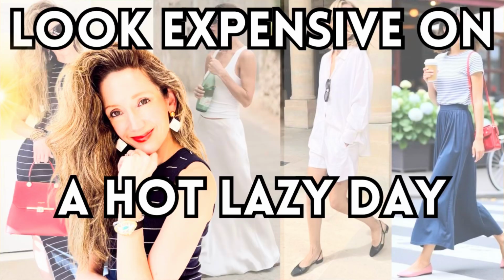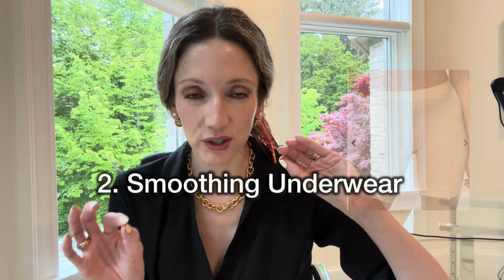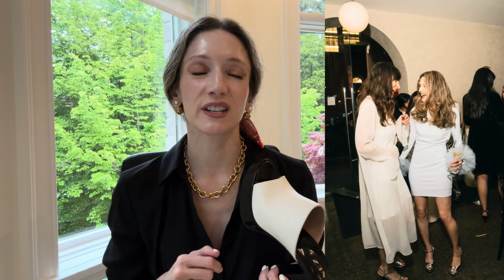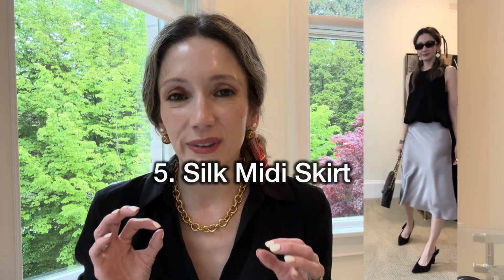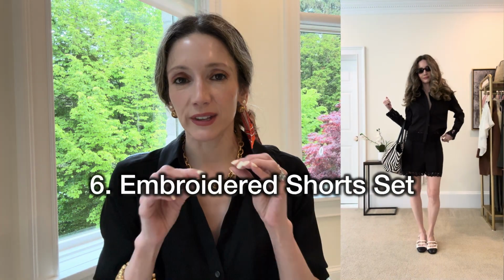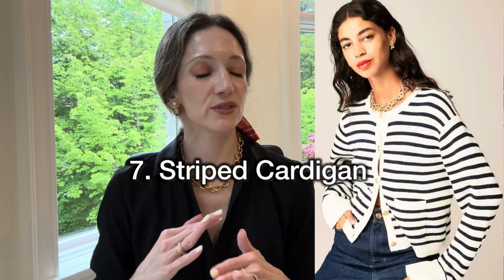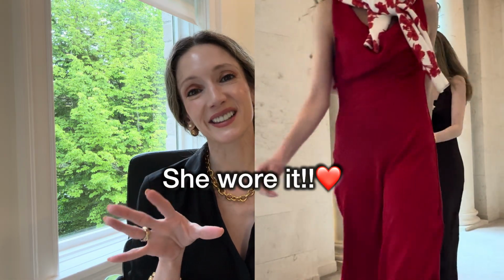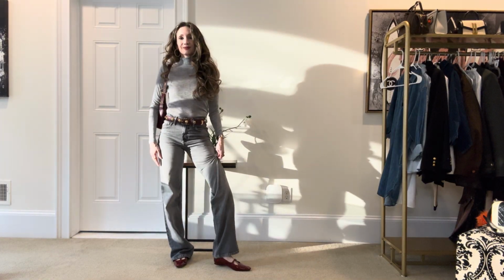Top 10 Must-Have Pieces for Summer 2025 for Timeless Outfits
May's bestsellers are here for classic outfits for summer 2025! These 10 summer fashion must-haves will serve your wardrobe for years to come. Build off these pieces by watching How To Look Expensive on a Hot Lazy Day

Not only are these items some of my fave fashion items but also yours! There's a set, slip skirts and dresses, handbags, trousers and even a home decor piece that's very old money aesthetic!

Amazon Storefront

What's Your Style Personality?

Amazon Storefront

-Inez Shoes
10ZIBA (online exclusive) $20 OFF on $169+ – Code: 20ZIBA (online exclusive, regular-priced items only)

0:00 10 Summer Essentials that are Bestsellers
0:57 Dior Lilac Blush

1:15 White Denim Trousers
Polka Dot Blouse
Polka Dot concept outfits

1:59 The Perfect Intimates
Yellow Dress shown

2:51 Shoes

4:15 Heirloom

5:27 THE Skirt

6:45 The Set

7:47 Stripes
Sezane

8:57 Slinky Things

10:13 Raffia
New York Tote
White Hobo

10:57 Suede